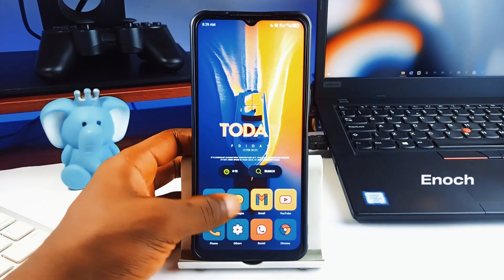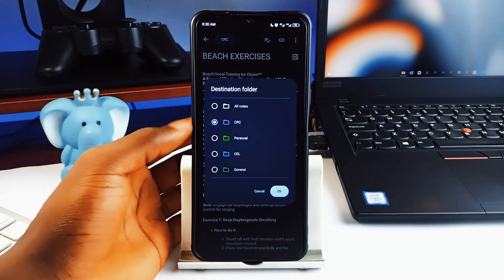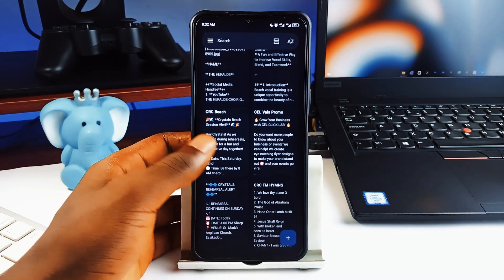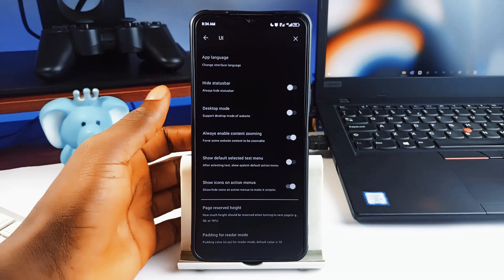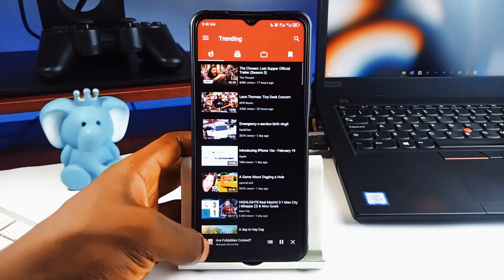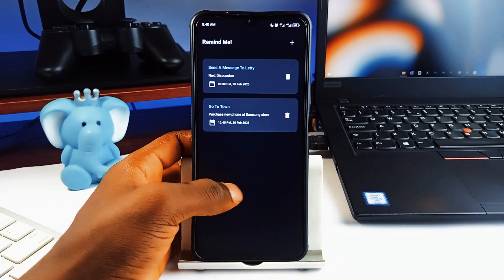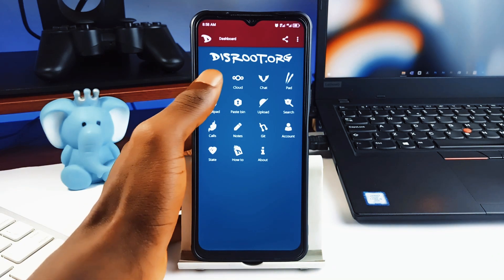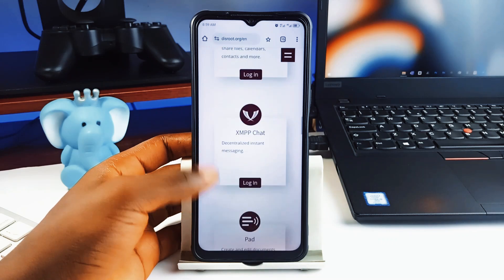5 Open Source Android Apps YOU'LL FIND USEFUL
We all love apps that make life easier, but let’s be real—most people don’t dig deep enough to find the really unique, really powerful open-source gems out there. That changes today. I’ve got a lineup of apps that most Android users haven’t even heard of, but once you try them, you’ll wonder where they’ve been all your life

🔵 APPS MENTIONED

🔷 TIMESTAMPS

00:00 - Open Note
01:44 - Einkbro
02:37 - Tubular
03:28 - Remindme
04:06 - Disroot App
05:07 - Outro